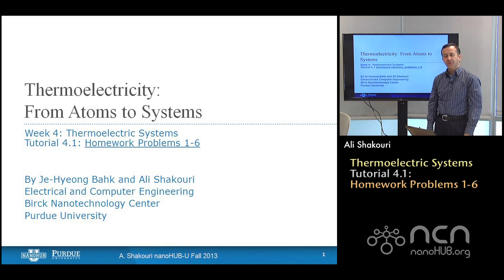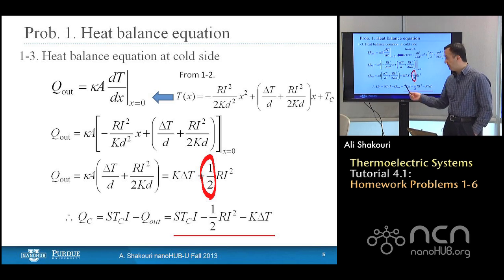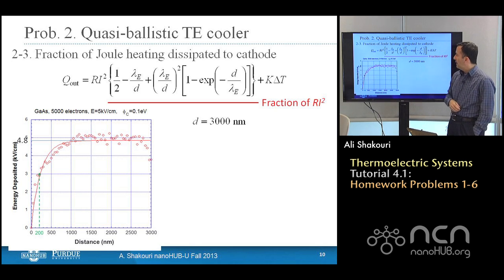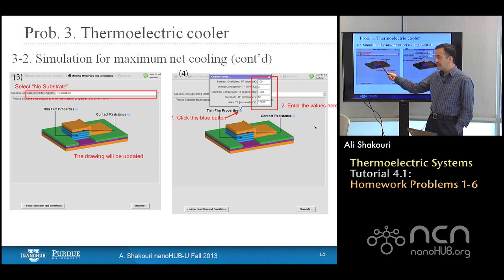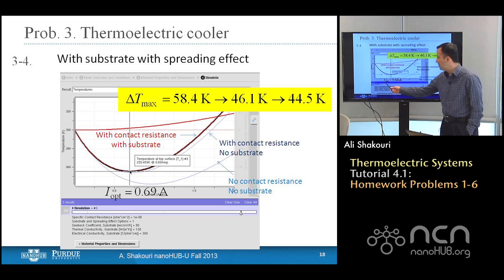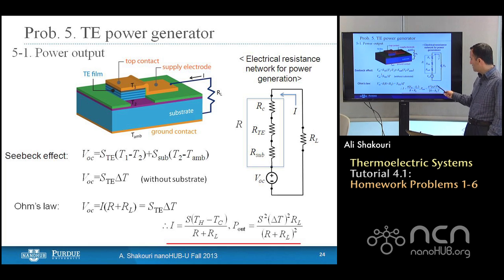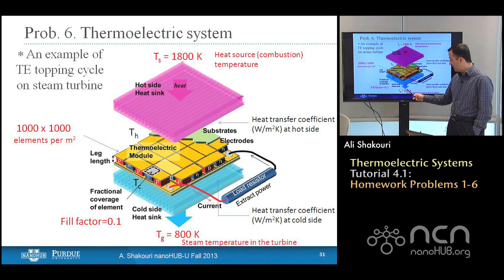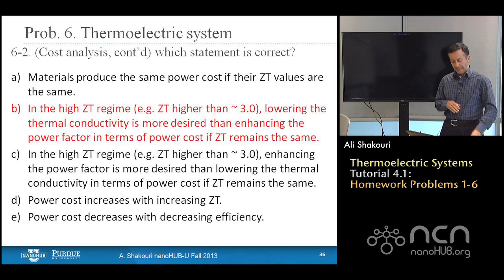nanoHUB-U Thermoelectricity T4.1: Thermoelectric Systems - Homework Solution, Problems 1-6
Table of Contents:
00:00 Tutorial 4.1: Homework Problems 1-6
00:17 Prob. 1. Heat balance equation
02:34 Prob. 1. Heat balance equation
03:52 Prob. 1. Heat balance equation
04:29 Prob. 1. Heat balance equation
06:28 Prob. 2. Quasi-ballistic TE cooler
07:58 Prob. 2. Quasi-ballistic TE cooler
09:53 Prob. 2. Quasi-ballistic TE cooler
10:43 Prob. 2. Quasi-ballistic TE cooler
11:52 Prob. 2. Quasi-ballistic TE cooler
13:46 Prob. 3. Thermoelectric cooler
15:36 Prob. 3. Thermoelectric cooler
16:05 Prob. 3. Thermoelectric cooler
17:24 Prob. 3. Thermoelectric cooler
18:23 Prob. 3. Thermoelectric cooler
19:34 Prob. 3. Thermoelectric cooler
21:23 Prob. 3. Thermoelectric cooler
23:32 Prob. 3. Thermoelectric cooler
24:22 Prob. 3. Thermoelectric cooler
24:45 Prob. 4. Segmented TE element
26:48 Prob. 4. Segmented TE element
27:34 Prob. 4. Segmented TE element
28:13 Prob. 5. TE power generator
28:30 Prob. 5. TE power generator
29:56 Prob. 5. TE power generator
30:42 Prob. 5. TE power generator
32:06 Prob. 5. TE power generator
32:56 Prob. 5. TE power generator
34:30 Prob. 5. TE power generator
34:42 Prob. 5. TE power generator
35:12 Prob. 6. Thermoelectric system
36:10 Prob. 6. Thermoelectric system
37:04 Prob. 6. Thermoelectric system
37:31 Prob. 6. Thermoelectric system
38:23 Prob. 6. Thermoelectric system
40:02 Prob. 6. Thermoelectric system

This video is part of the nanoHUB-U course "Thermoelectricity: From Atoms to Systems s".